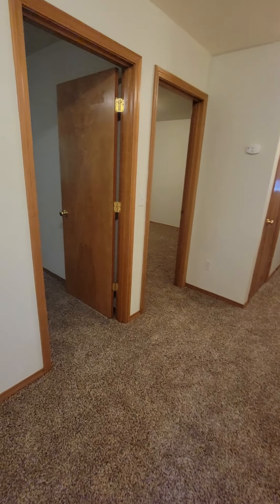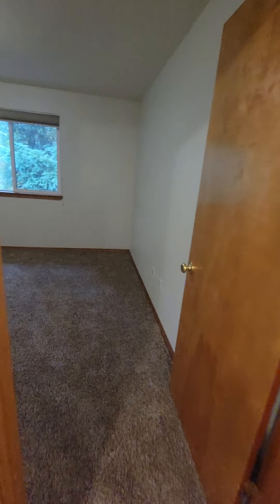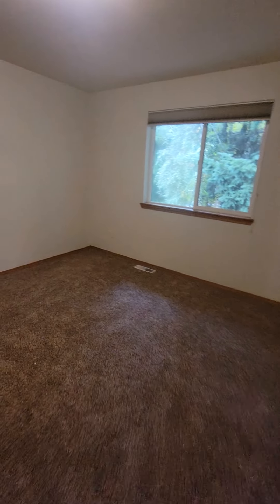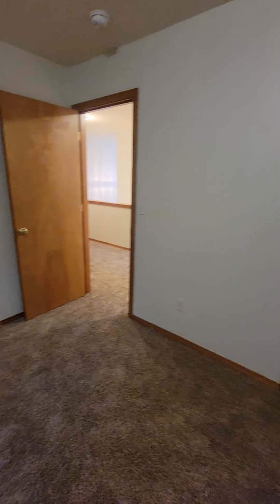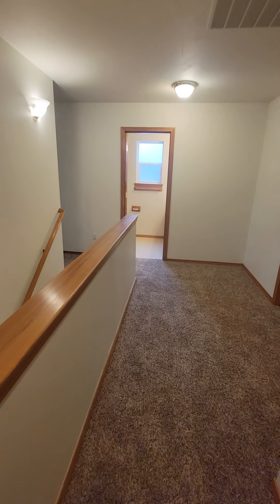Video Tour - 5015 Chambers Creek Lp SE